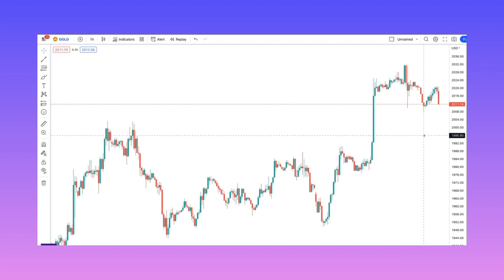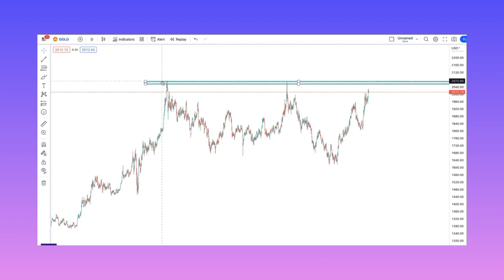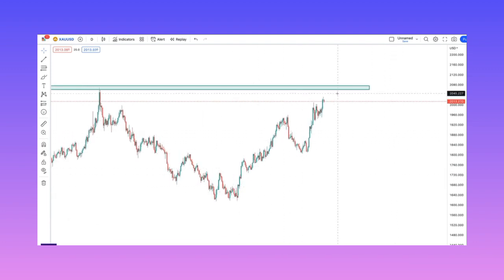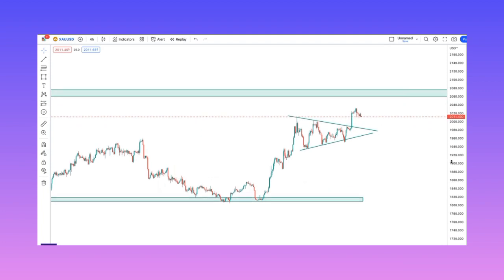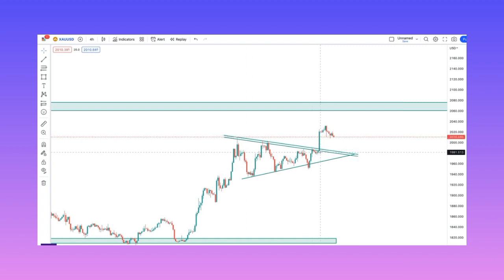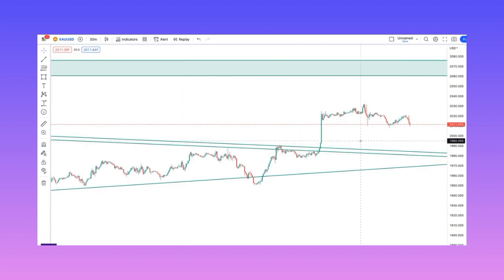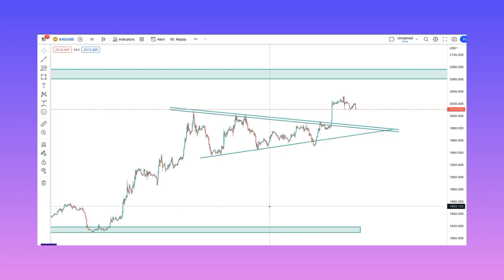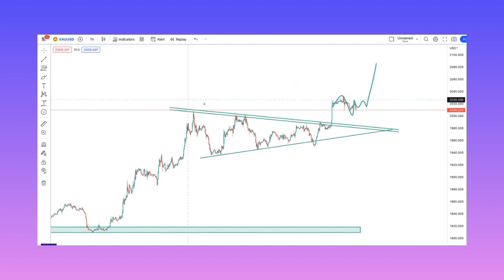How to Trade Multiple Timeframes.